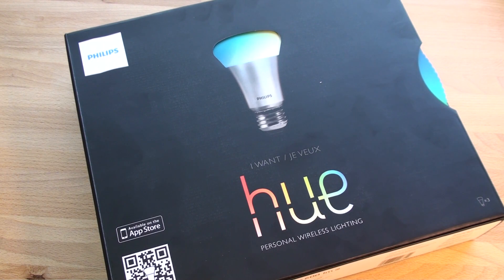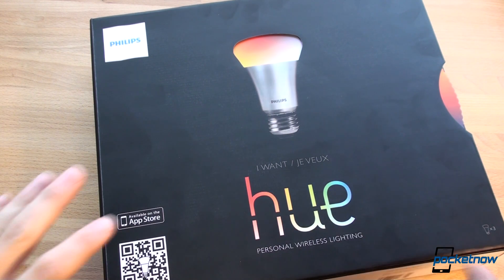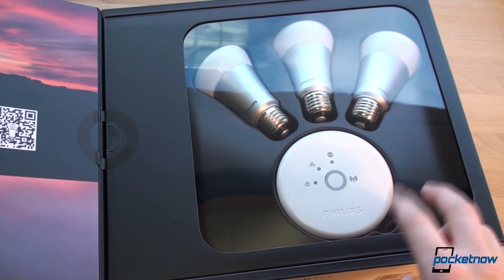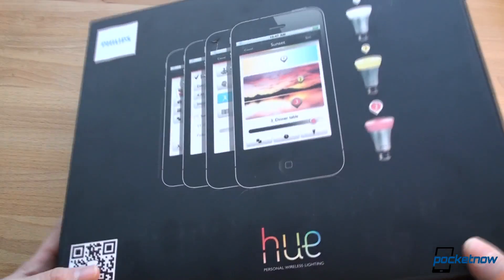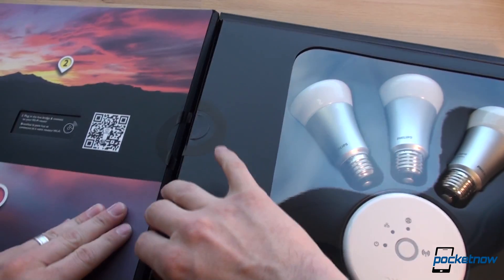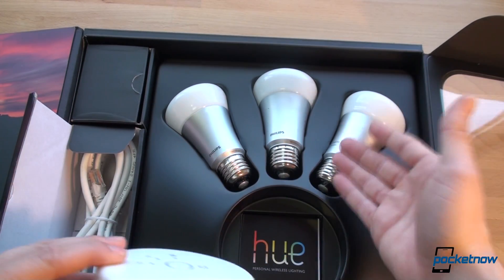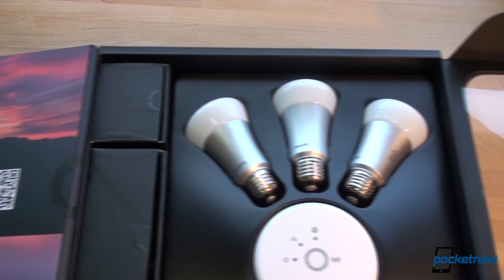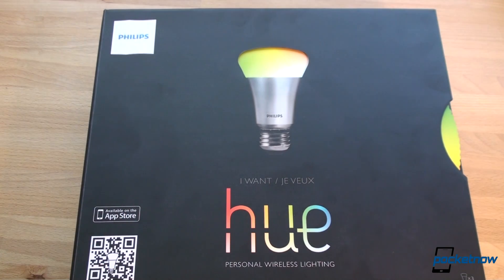Control Your Lights with WiFi | Pocketnow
Philips Hue is a WiFi-based lightning system that is controlled with your smartphone or tablet. Each LED bulb is capable of reproducing 16 million colors, including many presets, so you can do a lot of interesting things with them.